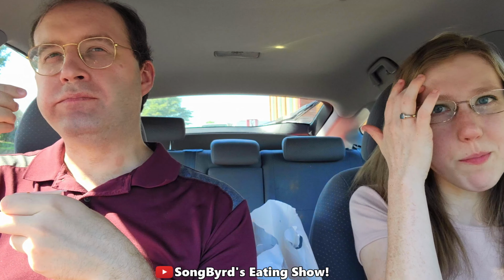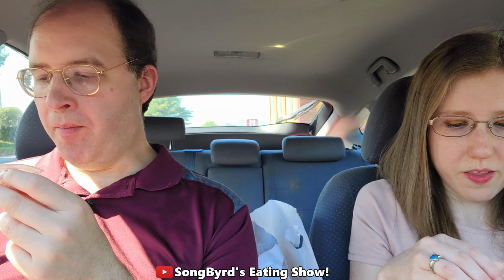Popeyes® Hottie Sauce Chicken Sandwich & Nuggets Review!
In today's video, Chuck and I are trying out the new Popeyes Megan Thee Stallion Hottie Sauce with the chicken sandwich and nuggets. So grab a plate and join us as we do a taste test! :)

Hottie Chicken Sandwich ($4.60)
Features Our all white meat, juicy, crispy, hand-breaded chicken sandwich topped with our new limited edition sweet and spicy Meg Thee Stallion Hottie Sauce. Thee sauce has a sweet, yet bold flavor with a hint of spice powered by Aleppo pepper, honey and cider vinegar.(™)

12PC Hottie Chicken Nuggets ($7.04)
Features 12 pieces of our all white meat, juicy, crispy, hand-breaded chicken nuggets served with our new limited edition sweet and spicy Meg Thee Stallion Hottie Sauce. Thee sauce has a sweet, yet bold flavor with a hint of spice powered by Aleppo pepper, honey and cider vinegar. (™)

Our Rating System:
1. Would not have it again
2. If put in front of us, we'd eat it, but it's only ok
3. If at a buffet, we'd put it on our plate
4. We'd go to the restaurant just to have it